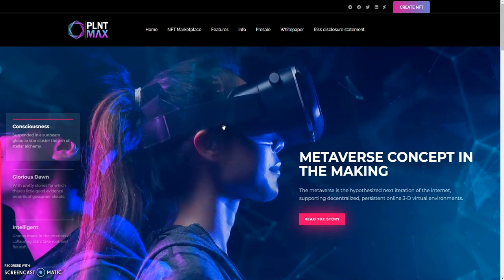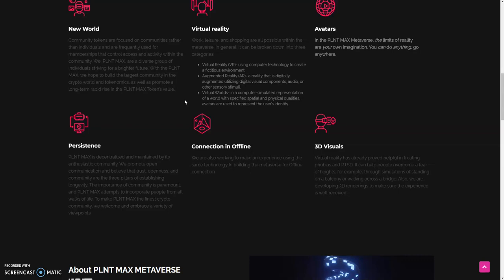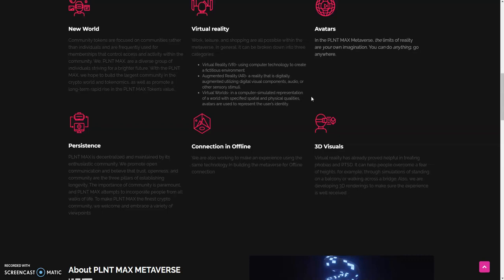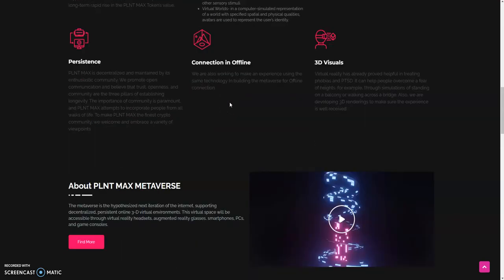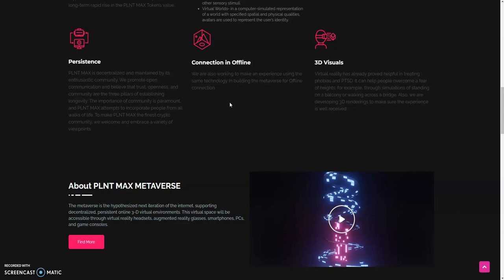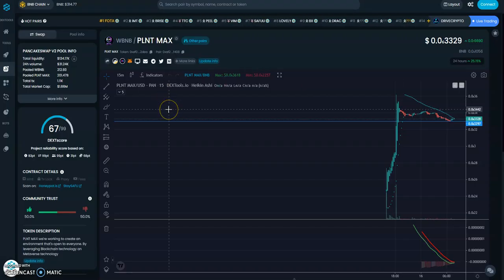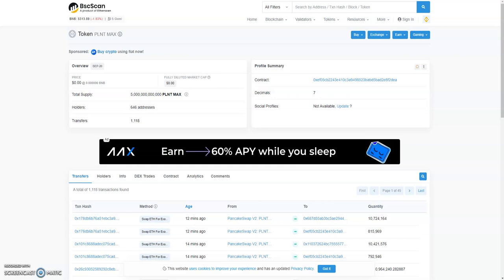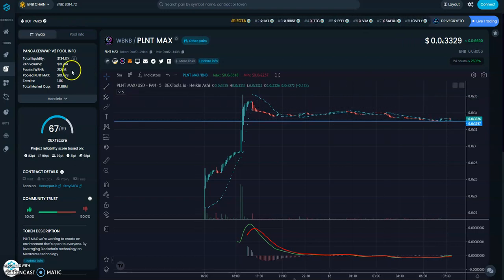PLNT Max Token | Listed on Shibnobi Swap | PLNT Max Metaverse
Community tokens are focused on communities rather than individuals and are frequently used for memberships that control access and activity within the community. We, PLNT MAX, are a diverse group of individuals striving for a brighter future. With the PLNT MAX, we hope to build the largest community in the crypto world and tokenomics, as well as promote a long-term rapid rise in the PLNT MAX Token’s value

$PLNTMax PLNTMax Shibnobi_Swap $SHINJA

To enter our Moneybags $100 Giveaway announced at the end of every week, simply:
3: Tweet sharing this video tagging me @RicoMoneybags & a friend

🧳 Let's pack our BAGS & experience the abundance of money together!